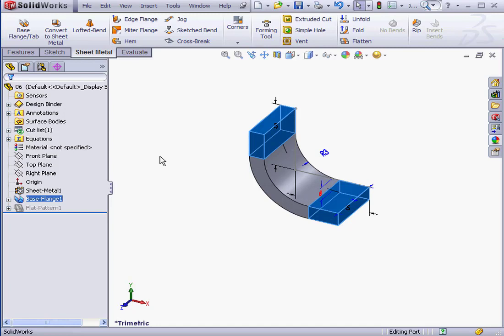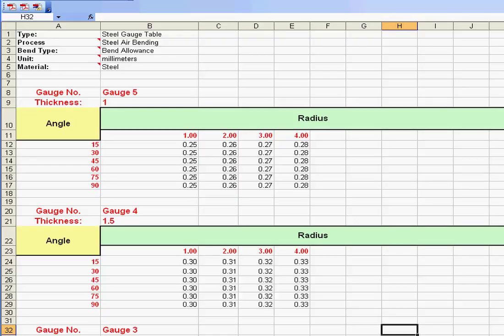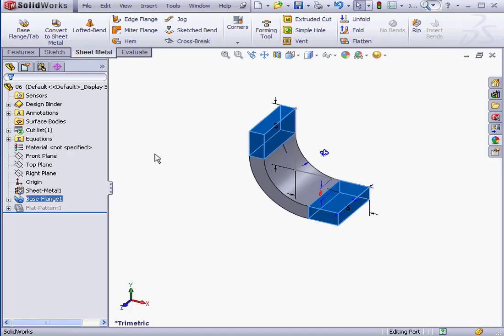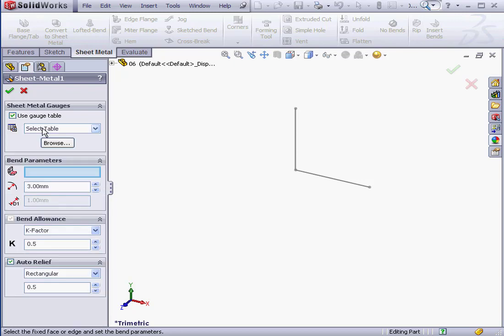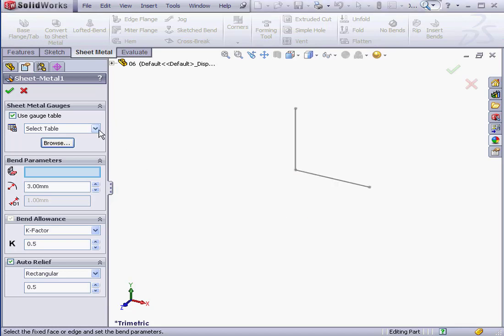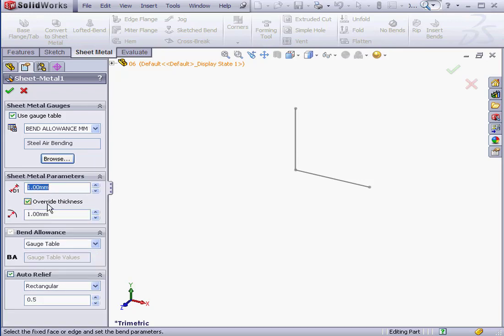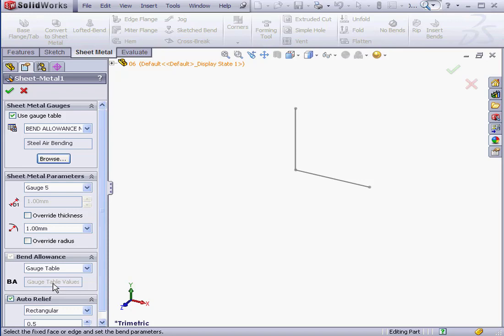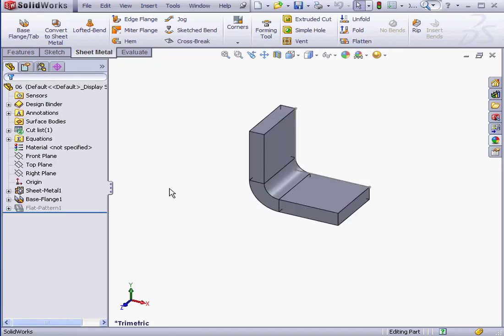SOLIDWORKS Sheet Metal 06 ( Gauge Table ) Tutorial